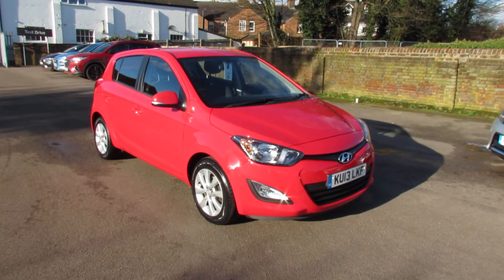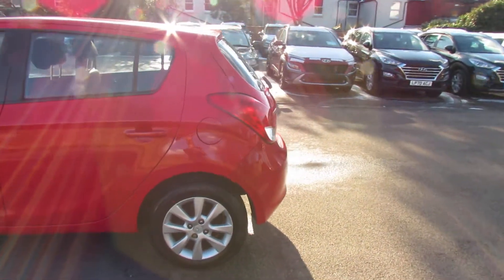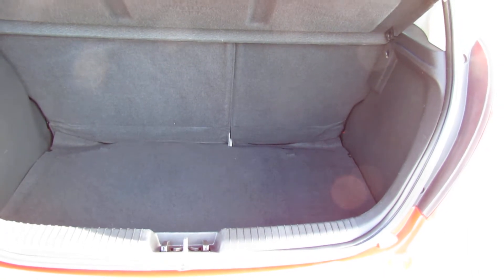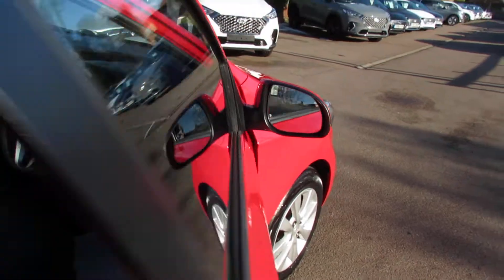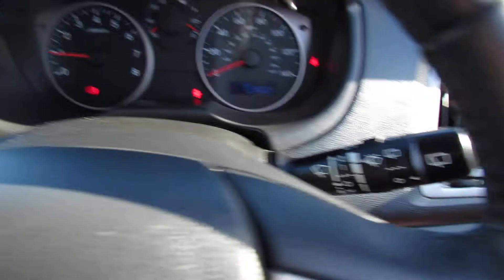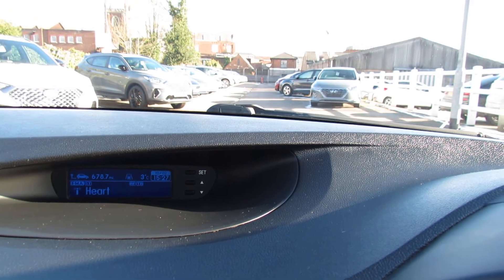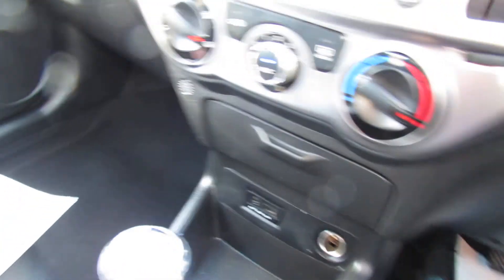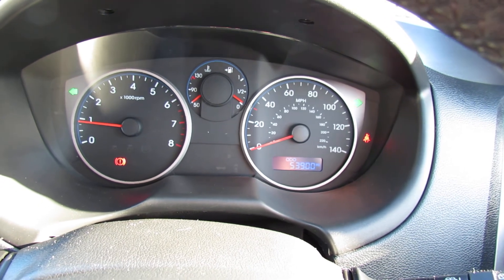KU13LKF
HYUNDAI I20 1.2 ACTIVE 5DR